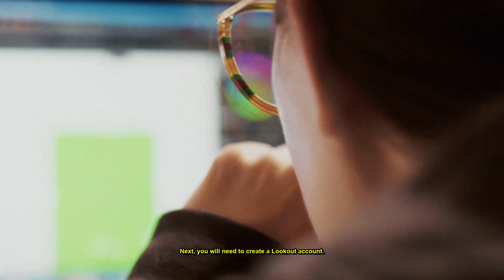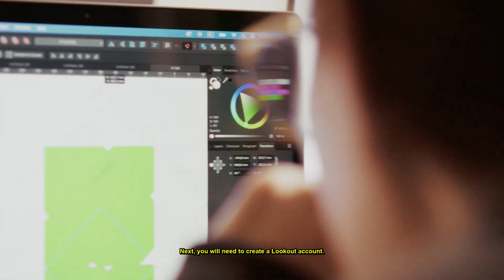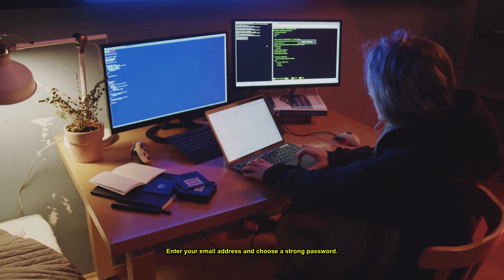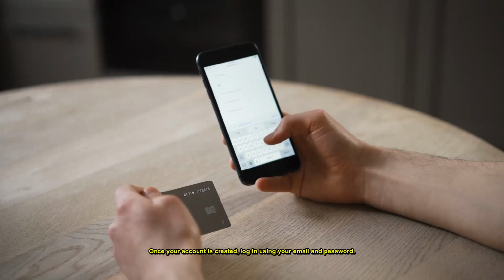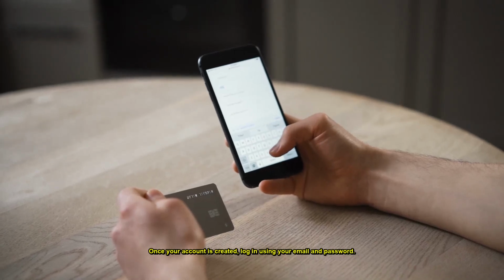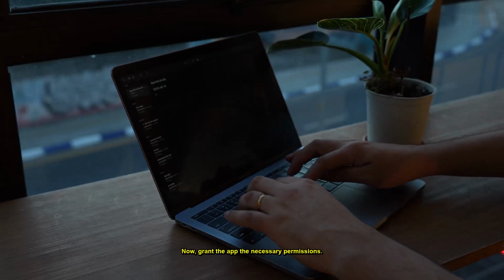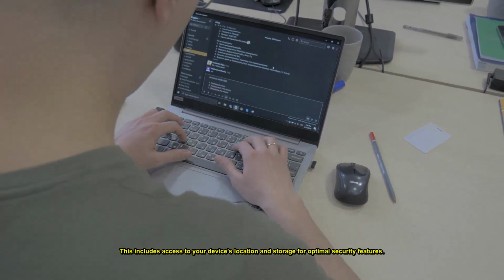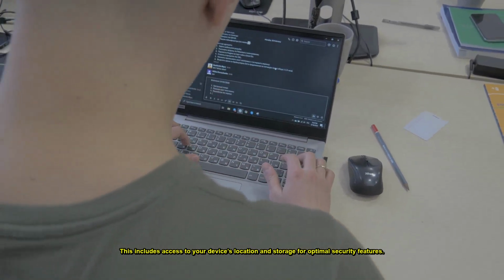How to Activate Lookout Mobile Security - Easy Tutorial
In this easy tutorial, we’ll guide you through the simple steps to activate Lookout Mobile Security on your device. Protect your personal information and stay secure from potential threats with this powerful mobile security app. Whether you're a first-time user or just need a refresher, our step-by-step instructions will ensure you get started quickly and effectively. Don’t compromise your mobile safety—watch now and learn how to activate Lookout Mobile Security!